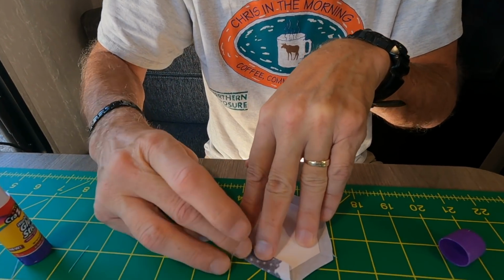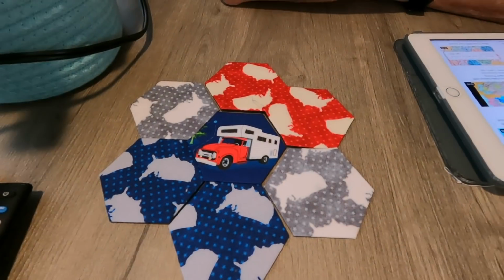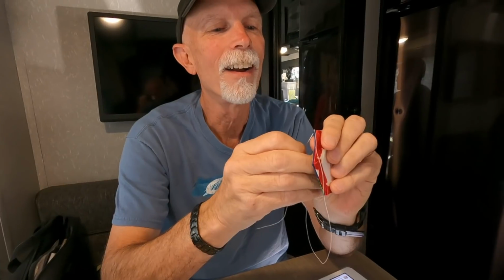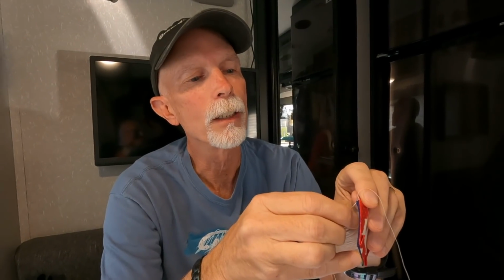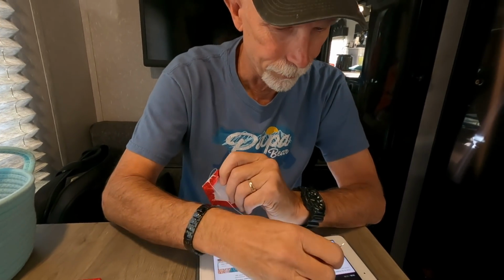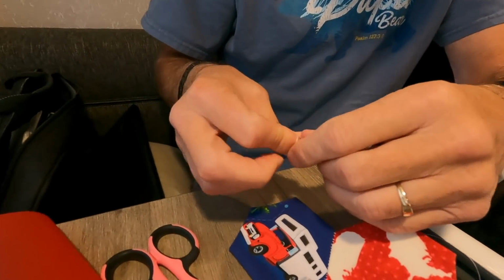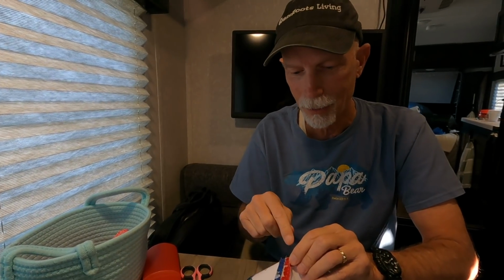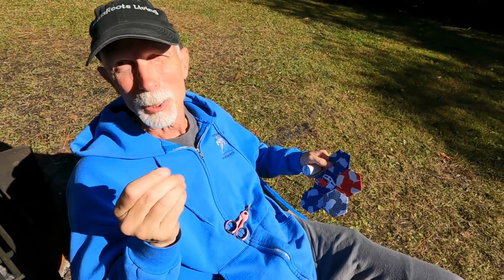Hilarious! 61 Year Old Man Shares His Thoughts as He Makes His First Attempt at Sewing by Hand!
After 61 years, I decided it was time to try something I'd never tried before.  In our travels, my wife and I have had the opportunity to see some beautiful quilts and make friends with some amazing quilters.  It has inspired us to become quilters ourselves.  We've started a project together, but I wanted a personal project as well.  I sincerely hope you enjoy following my thoughts as I struggle trying to figure out this hand sewing thing.  I would appreciate any advice that you care to share in the comments.  We have the greatest community of YouTube friends and we love getting your feedback and encouragement.

THANKS, FRIENDS!